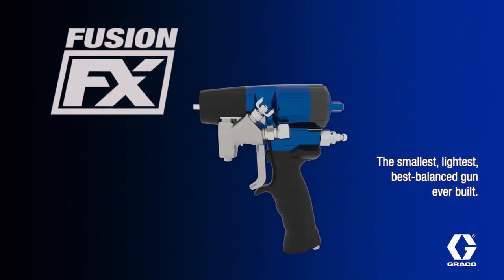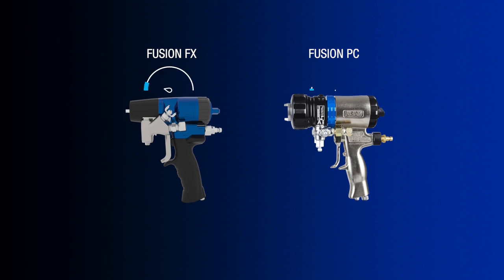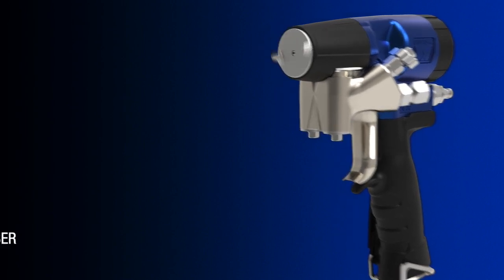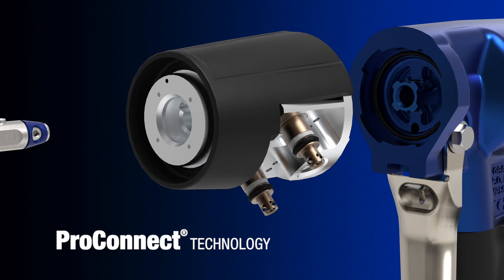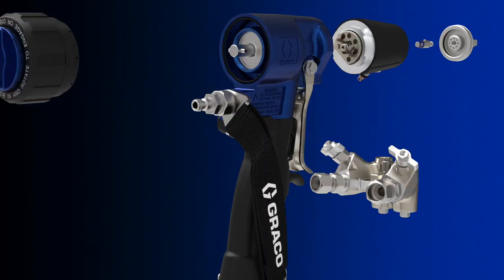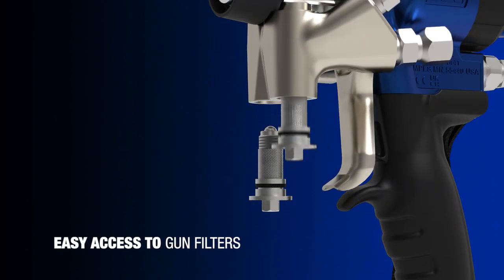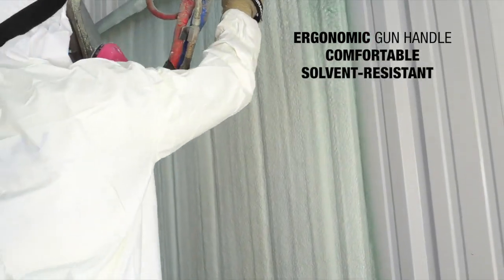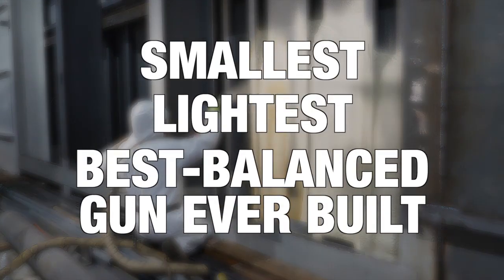Graco's NEW Fusion FX Gun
Introducing the Fusion FX, the biggest breakthrough technology in spray foam and polyurea designed to deliver the highest quality results. Created with the contractor in mind; built to be the smallest, lightest, and best balanced gun ever.